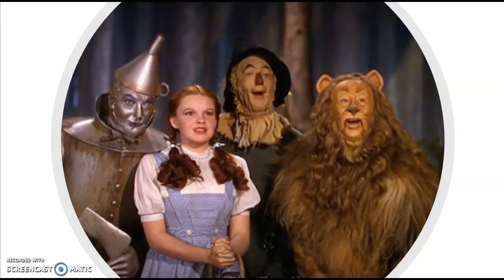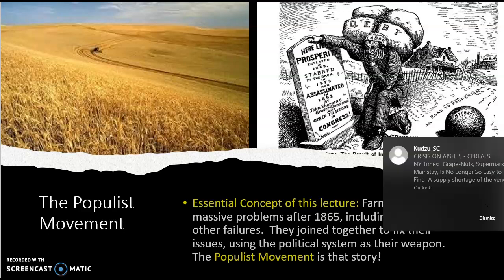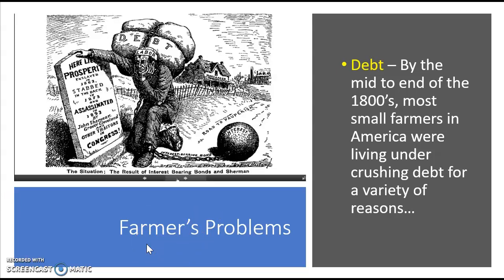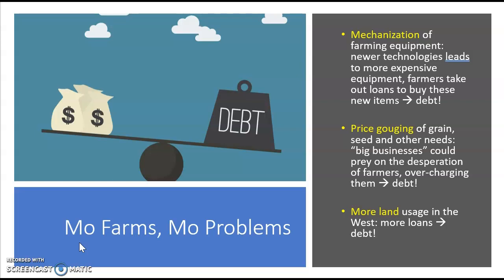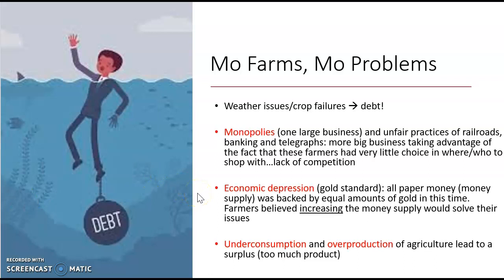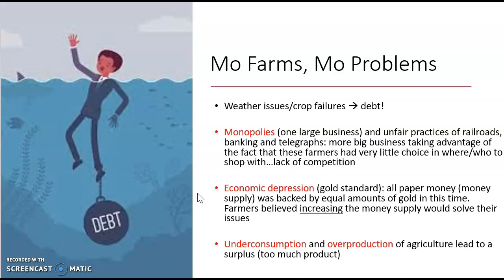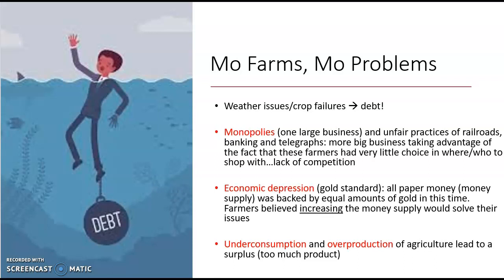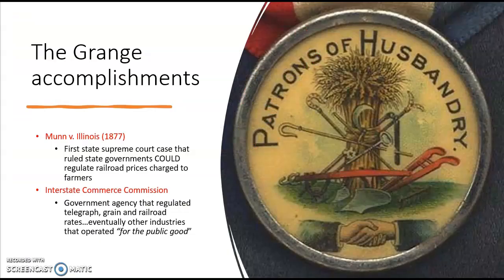Lecture: The Populist Movement! (and what's up with the Wizard of Oz?) Part 1